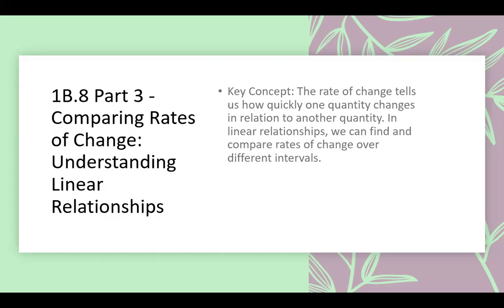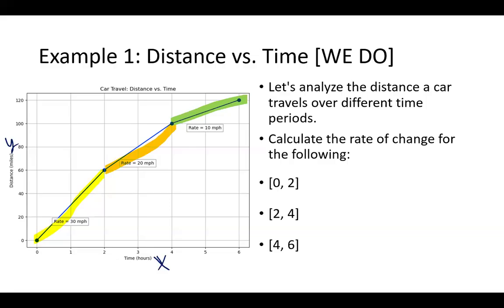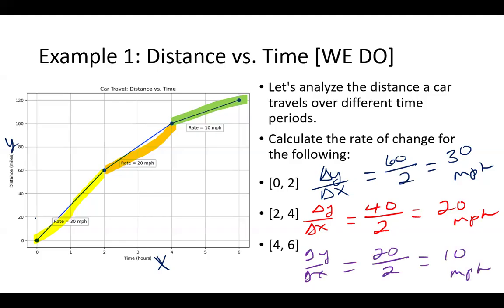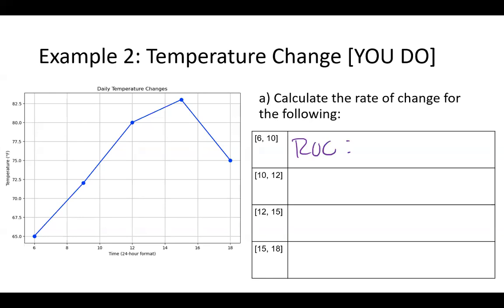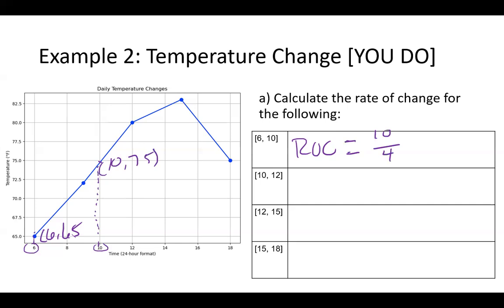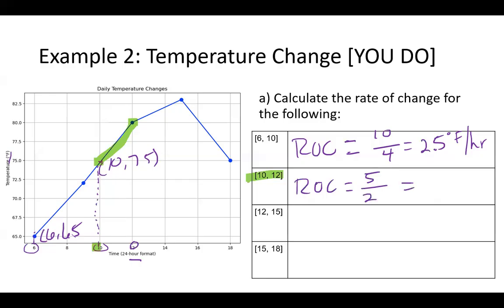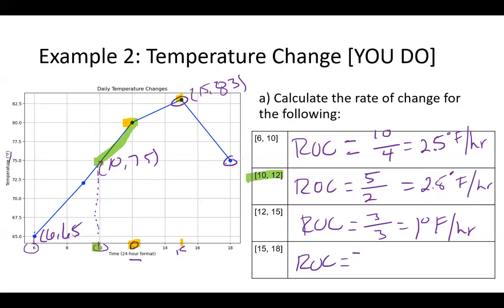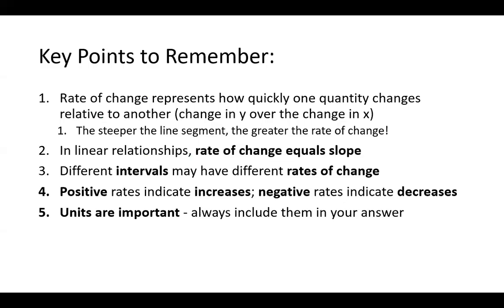1B.8 Part 3 Comparing Rates of Change